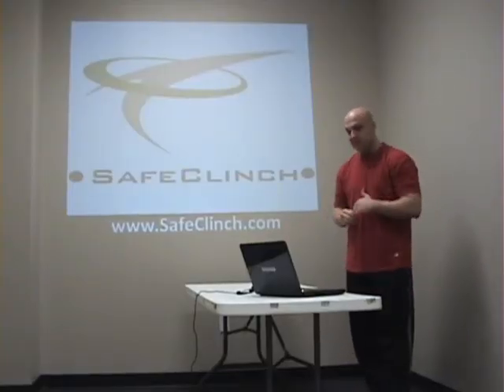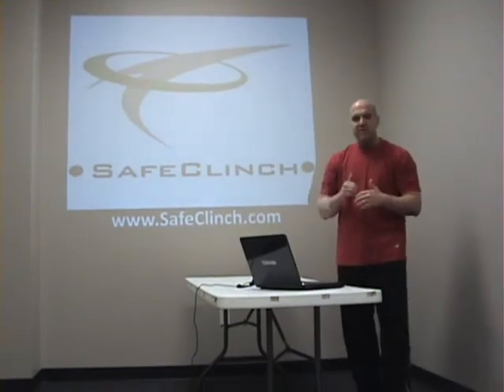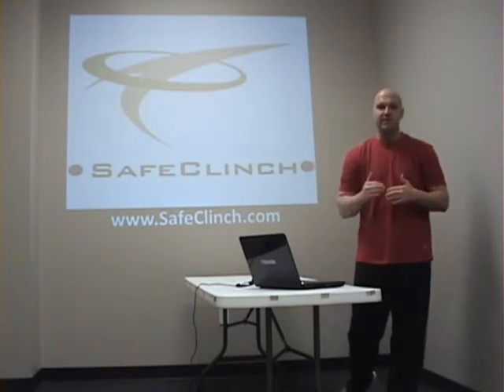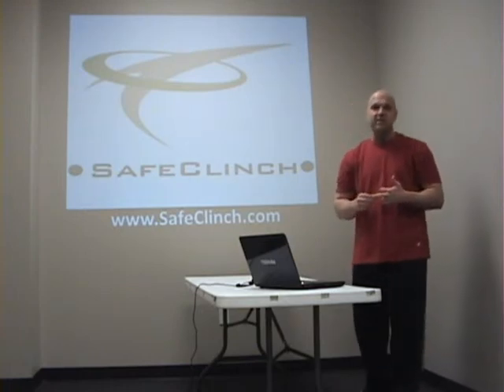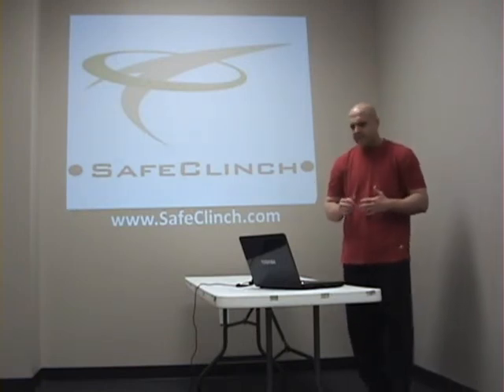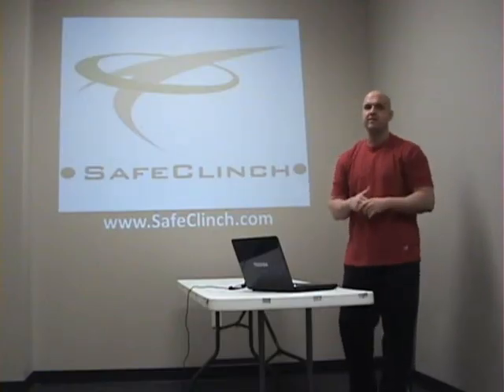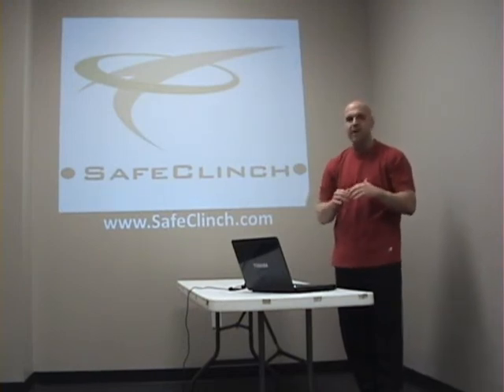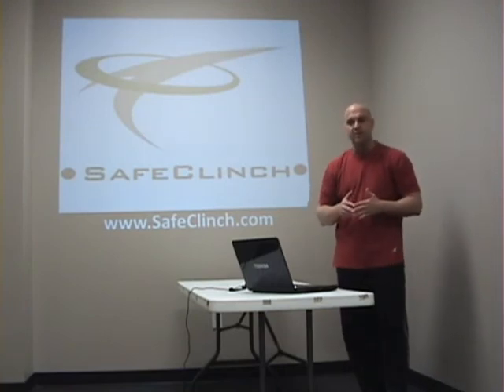SafeClinch Sample Lecture Video.wmv